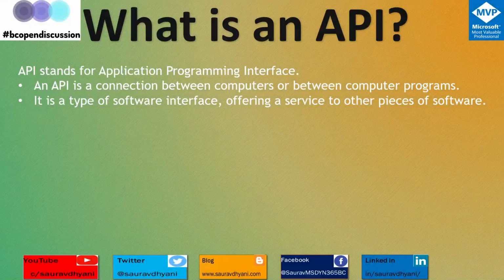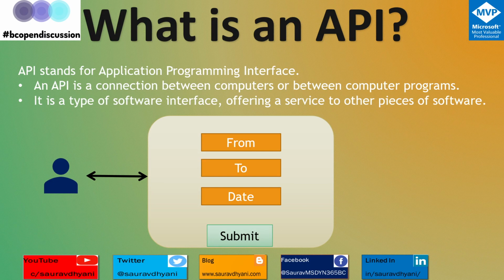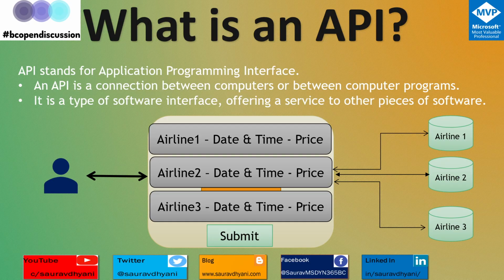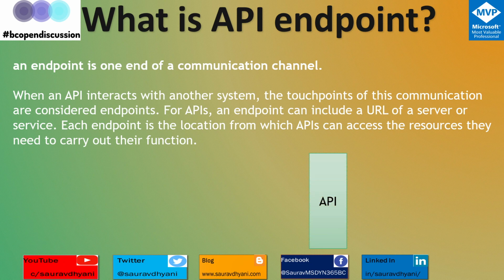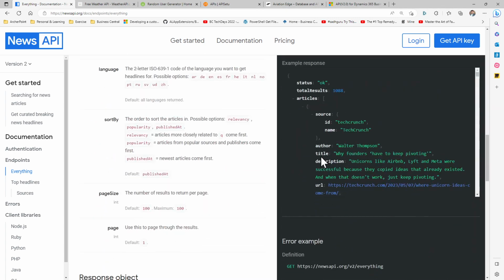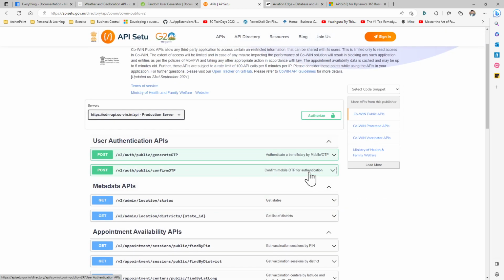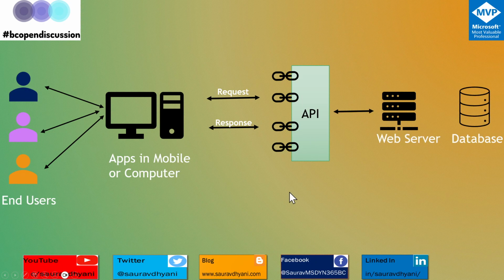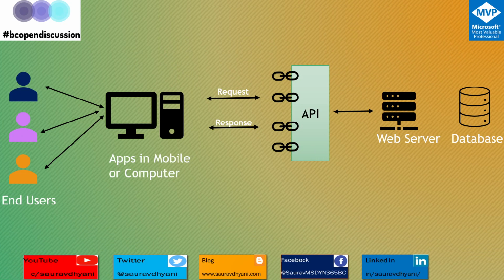Business Central APIs Explained: A Beginner’s Guide! 🚀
💡 What is an API, and how does it work in Microsoft Dynamics 365 Business Central? In this video, I break down APIs in the simplest way possible, even for non-techies! 🚀

Welcome to API 101! In this introductory video, we’ll explore the basics of Application Programming Interfaces (APIs) and their significance in modern software development. Whether you're a beginner or looking to refresh your knowledge, this tutorial will provide you with a solid foundation.

📌 What You'll Learn:

What APIs are and how they work
The different types of APIs
Common use cases and benefits of using APIs
Basic concepts and terminology
Hands-on examples to illustrate key points
Join us on this journey to demystify APIs and discover how they can enhance your development projects.

APIs are a critical part of modern software development. In this video, we'll provide a beginner's guide to APIs, including what they are, how they work, and why they are so important.